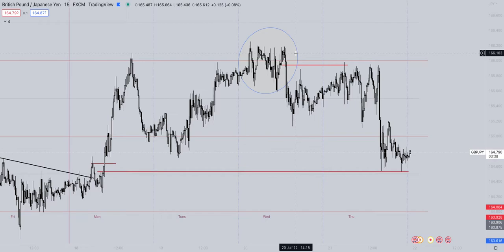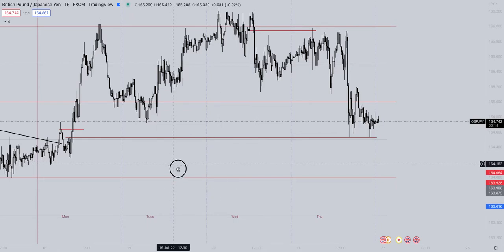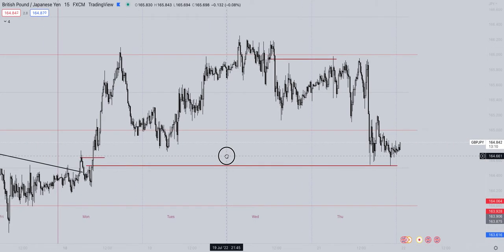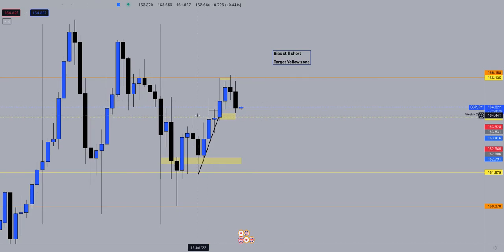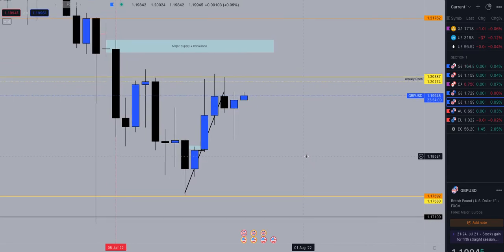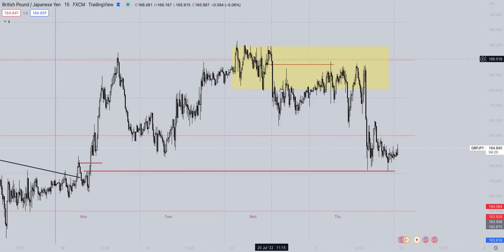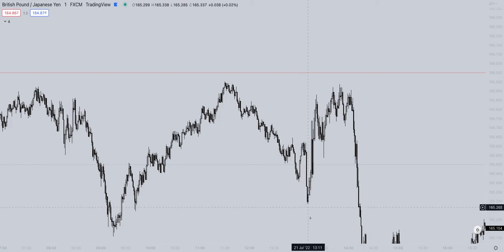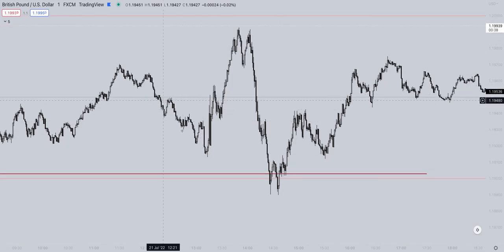Improve your conviction in your setups